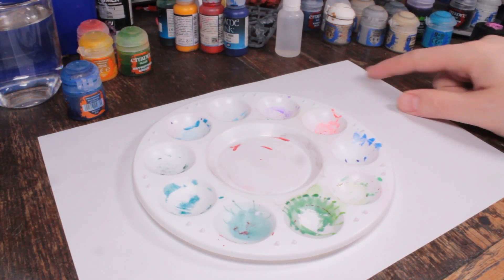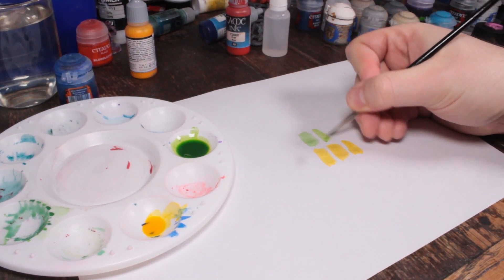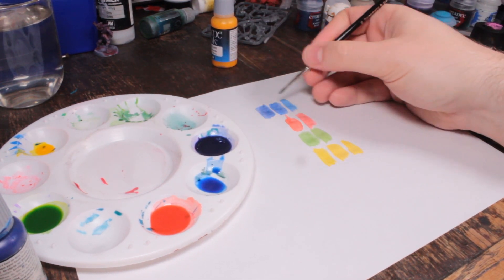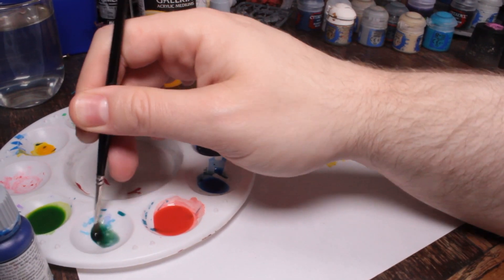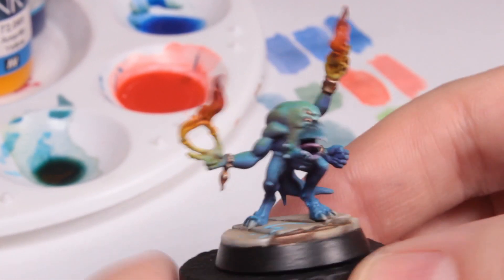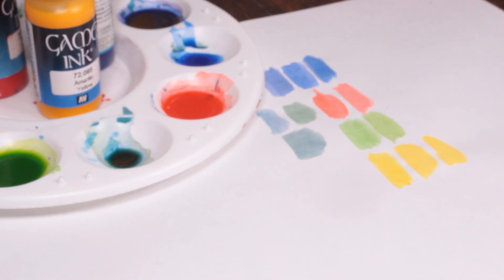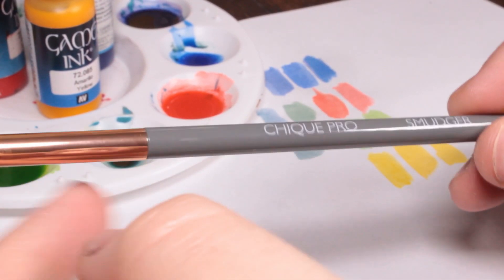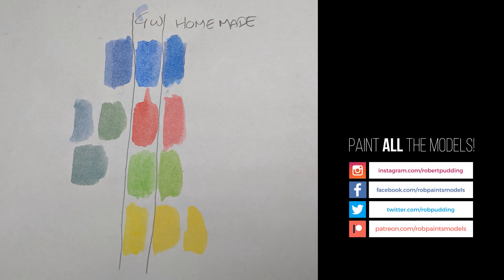Making Glazes From Inks and Messing about with Drybrushes - WIP 12-06-2019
Games Workshop has discontinued their glazes and thanks to YouTube I'm going to try and make my own replacements!

Firstly thanks to Juan Hidalgo for doing the hard work figuring out the colour matches.

I've modified some of the ratios slightly to what I think matches better but I encourage you to use these as a starting point and do your own experiments.

Lamenters Yellow:
Vallejo Game Ink Yellow : Water - 1 : 2

WayWatcher Green:
Vallejo Game Ink Green : Vallejo Game Ink Yellow : Water - 3 : 2 : 10

Bloodletter Red:
Vallejo Game Ink Red : Vallejo Game Ink Yellow : Water - 4 : 1 : 10

Guilleman Blue:
Vallejo Game Ink Blue : Vallejo Game Ink Red : Water - 6 : 1 : 14

If you are only interested in the vlog portion of this episode jump to 16:55 where you can check out my Eyes of the Nine Horrors and my Nighthaunt army progess as well as my experiments with different kinds of drybrushes.